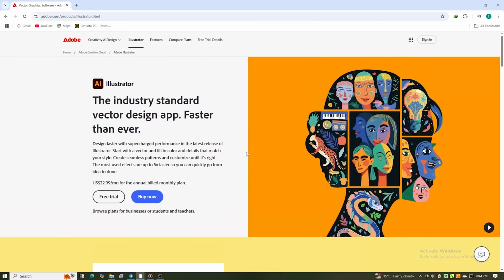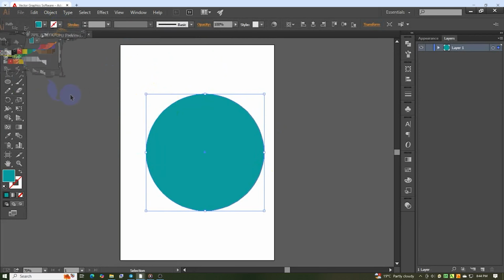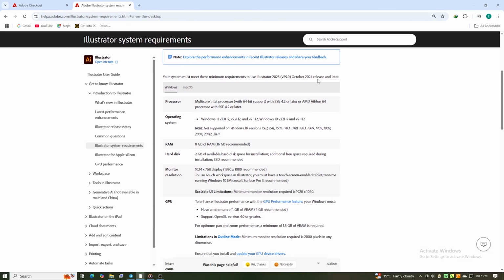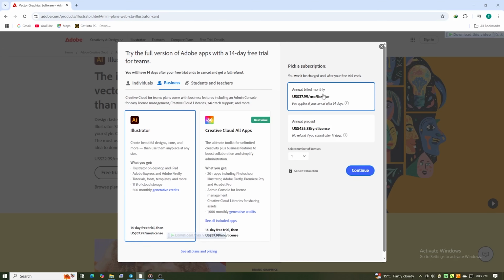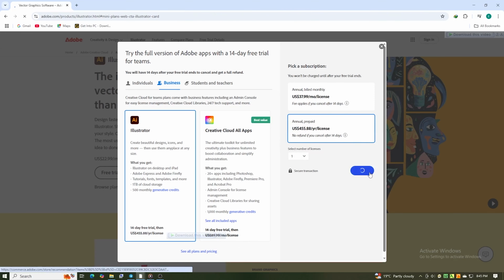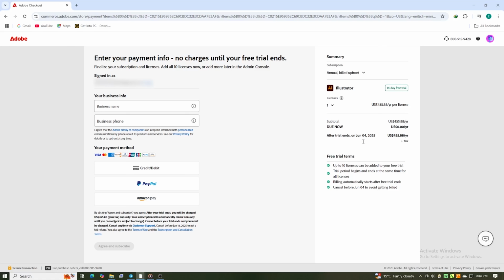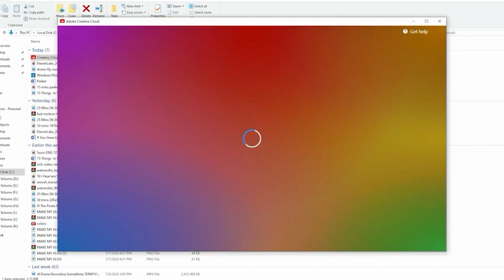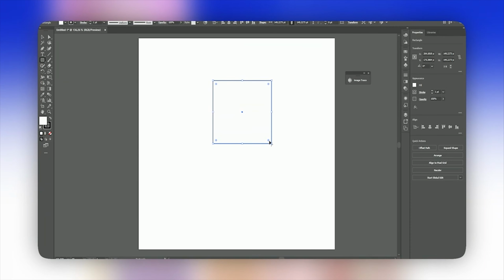How To Download Adobe Illustrator For Free On PC & Mac 2026 (Legitimate Version)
👉 Download Adobe Illustrator for free on your PC, Mac, or laptop

This step-by-step guide will walk you through how to download adobe illustrator for free in pc and how to download adobe illustrator for free on mac, ensuring you can start designing with this powerful software. Learn how to access the 14-day trial for Adobe Illustrator free, giving you full access to premium features and the official Adobe Creative Cloud download experience.